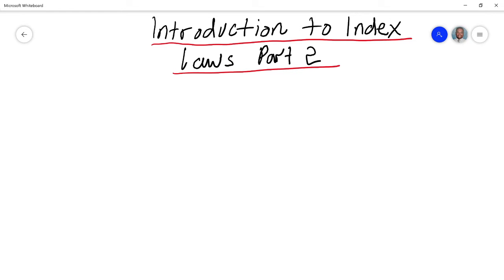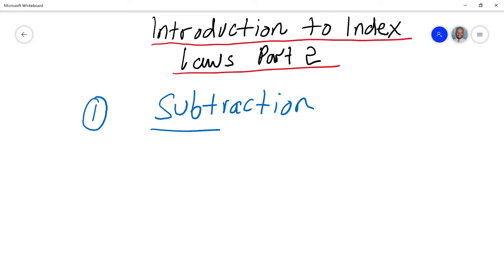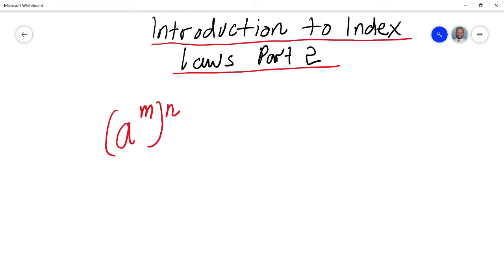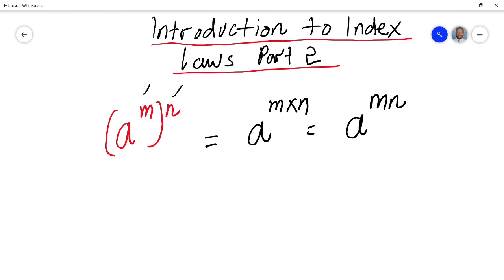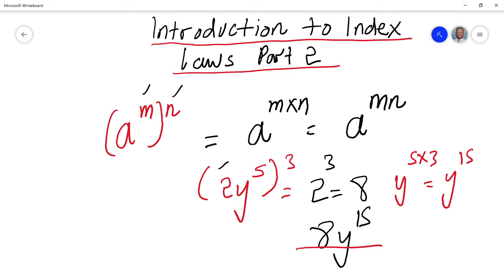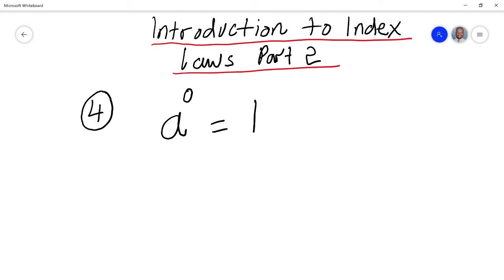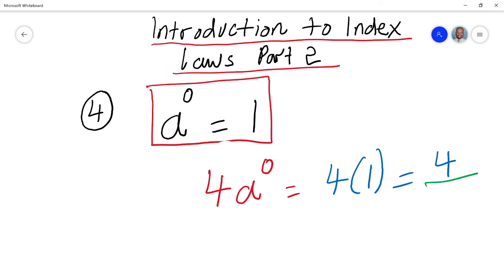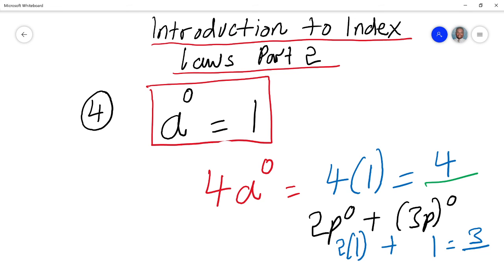Introduction to Index Laws Part 2